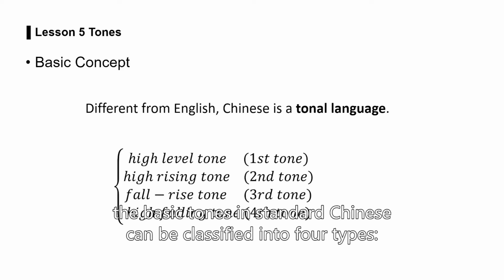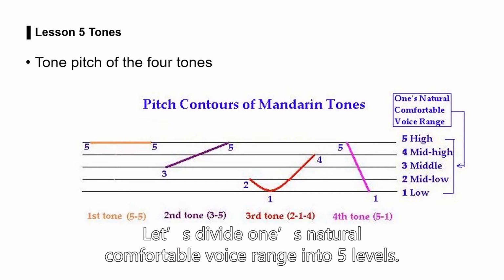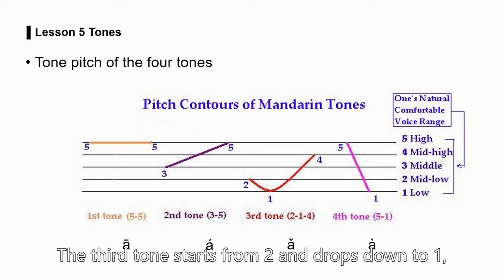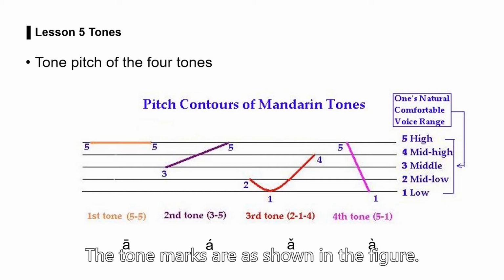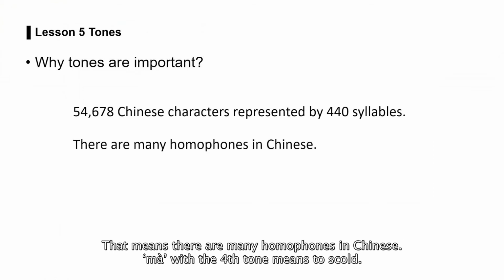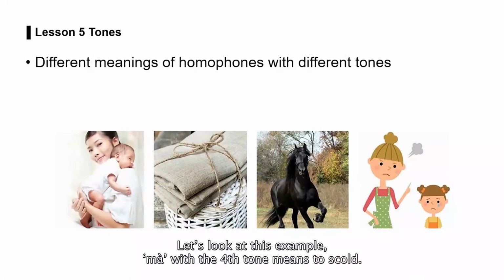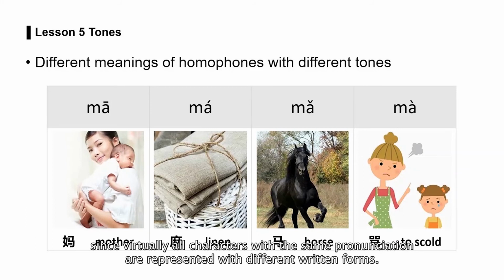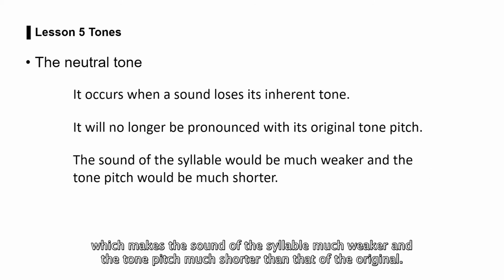Introduction to Chinese Pinyin (Lesson 5）汉语拼音入门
Pinyin courses for beginner learners of Chinese